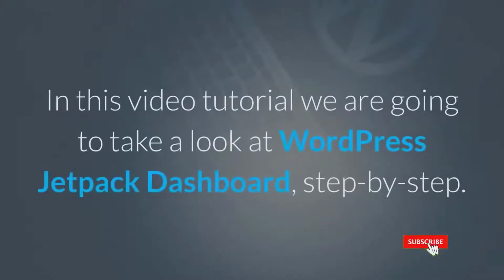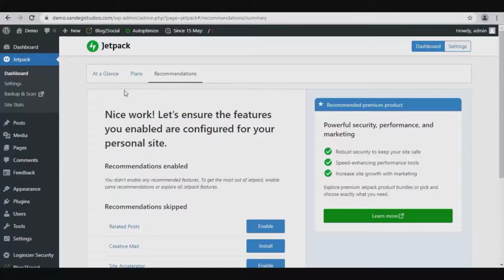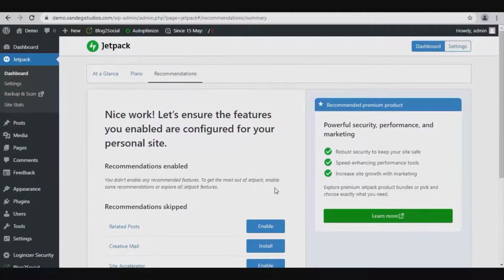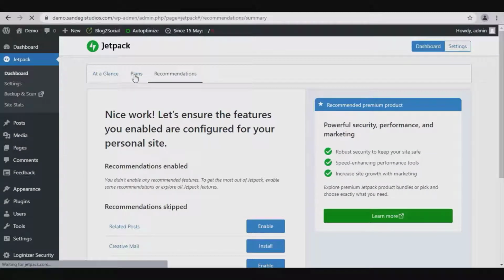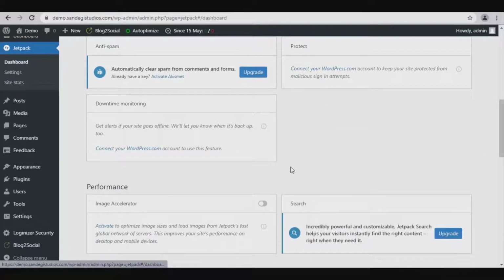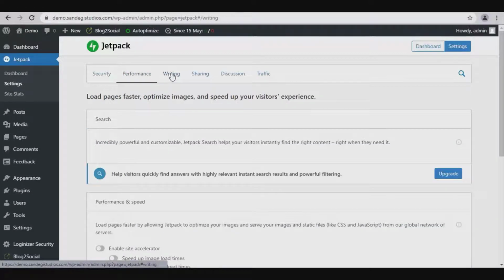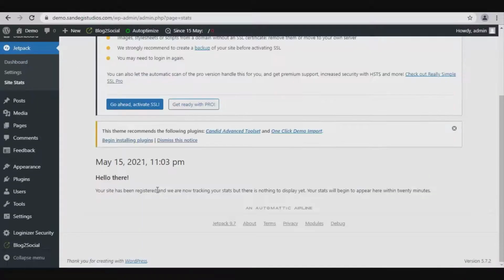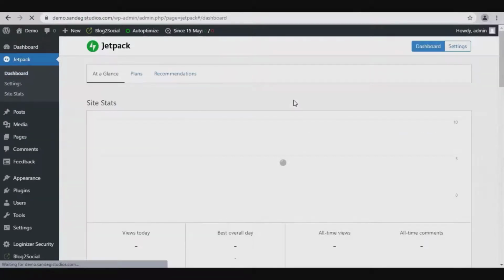Jetpack Dashboard Overview (Step By Step Tutorial)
Jetpack WordPress Plugin Dashboard Overview In WordPress (Step By Step Tutorial) - Claim You Free WordPress Tutorial Videos For Beginners

The Jetpack WordPress plugin offers access to additional professional themes, performance improvements, scanning, site activity and marketing tools.

Jetpack WordPress plugin is enabled by default, but requires that you register with WordPress.com and activate a plan to use it.

Here are some of the key features of the free version of Jetpack:

- Detailed site statistics
- Notifications about plugin updates
- Automatic blocking of malicious login attempts
- Downtime monitoring
- Website acceleration for faster downloads
- Free basic support

Jetpack plugin is the ultimate toolkit for WordPress. It gives you everything you need to secure, speed up, and grow your site in one place. With Jetpack, you can: Get a safer, stronger site via secure logins and protection from brute force attacks. Load pages faster and make your visitors happy with our lightning-fast CDN.